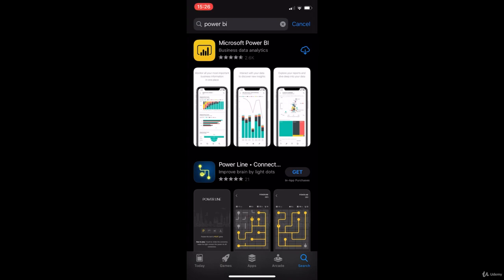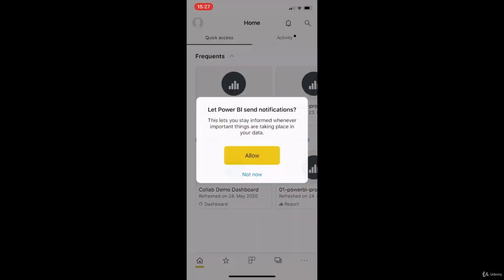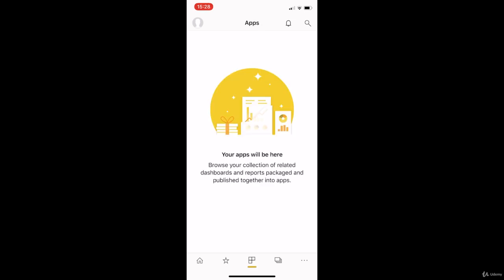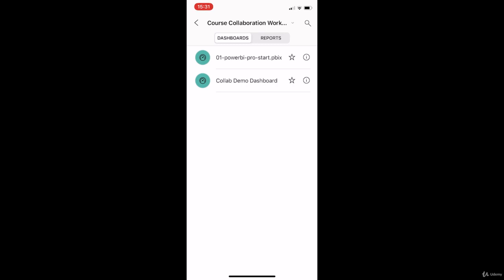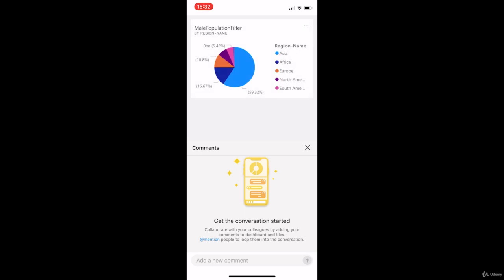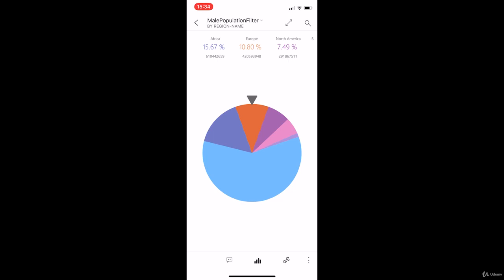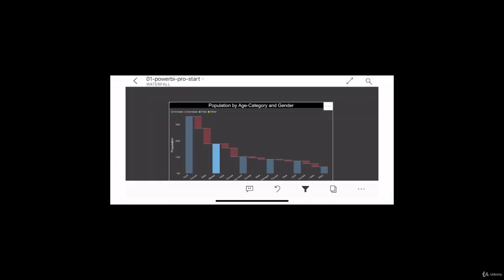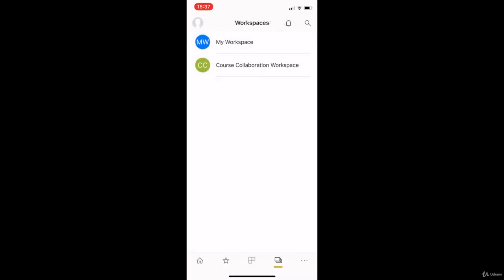Working with Power BI Mobile